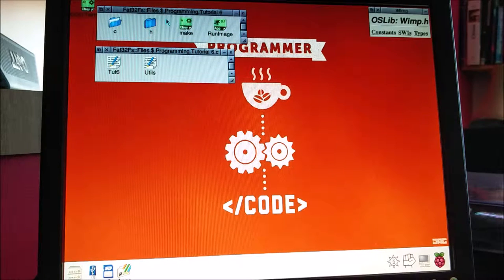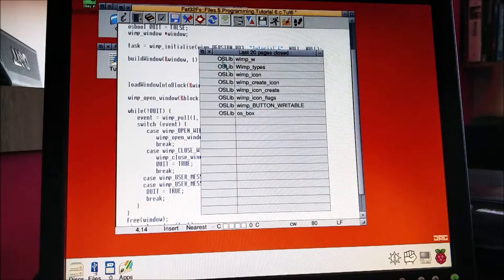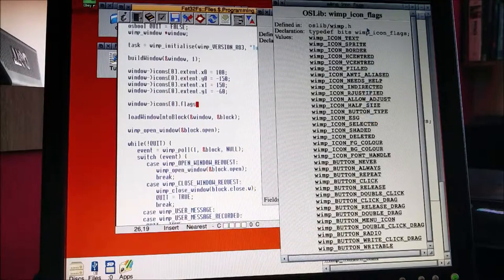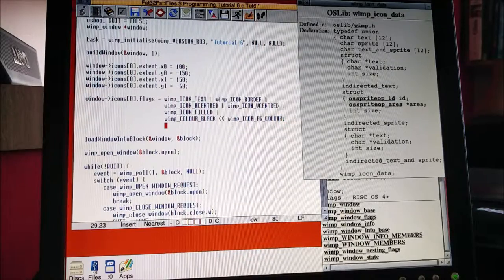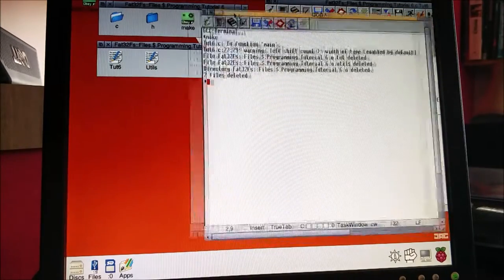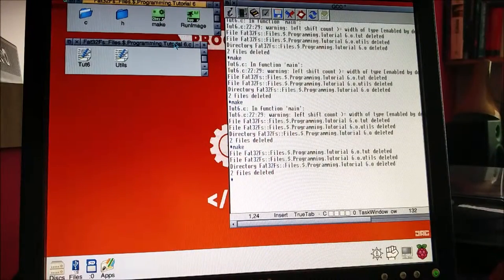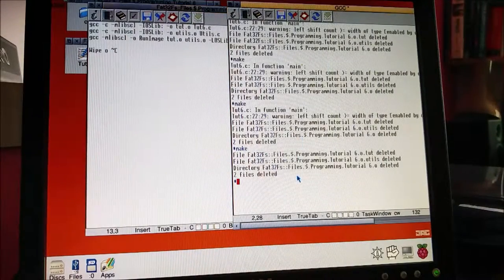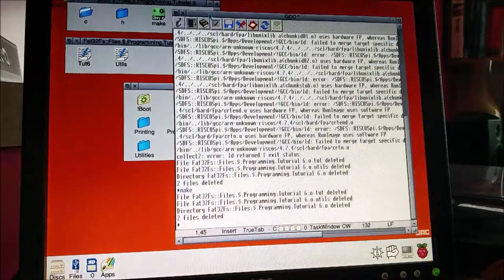RISC OS C Development Tutorial 7 - Window Content and the Shared C Library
In this video we add a bit of text to our window. By changing flags, this text will have the potential to be a button, text box etc. We call them icons in RISC OS. Next tutorial we will look at Templates and mouse events. After that we will look at either he GPIO or Sockets (depends how much money I have to buy LEDs and stuff for the GPIO section but it will be covered :)

Sorry for the auto focus in this vido. My Screen was at a funny angle.

Please, if you like this video, hit like. It makes my videos more find-able and motivates me to make more.

But Just as importantly, if you don't like them, tell me why! I am used to teaching, but not on youtube and I plan to get a lot better than I am, but this isn't likely to be a speedy process without constructive criticism.

There is a form on the raspberry pi website where people can suggest improvements and things for me to cover. head over there to do just that, or ask a question!

James